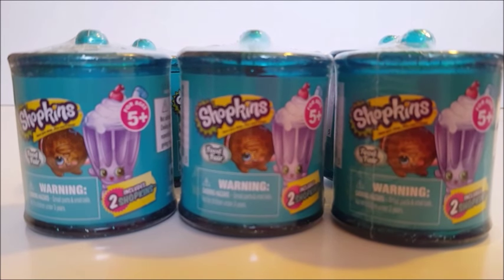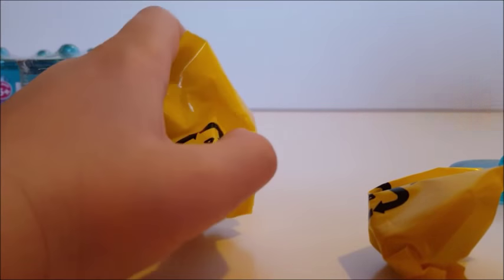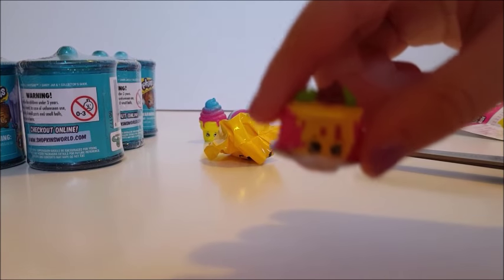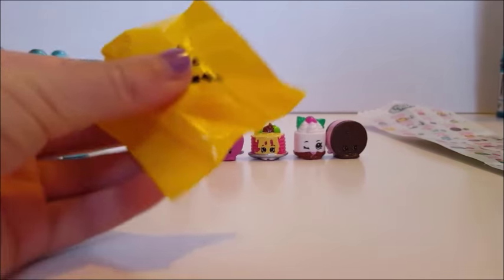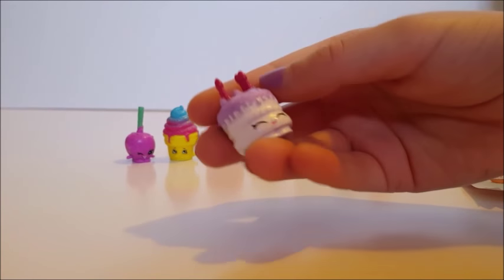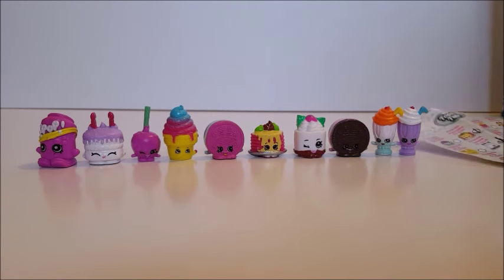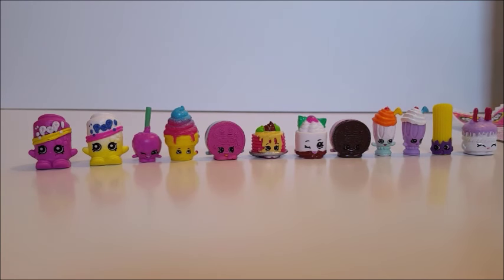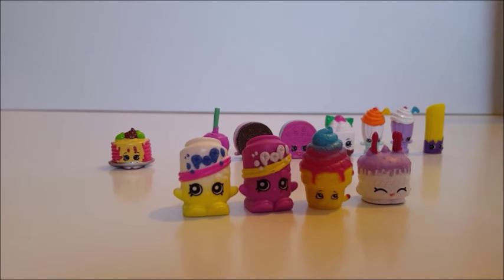Shopkins Food Fair Jars - Search for limited edition D'Lish Donut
Awesome! We finally found some of the Shopkins Food Fair Jars! Watch to find out which ones we get and if we get the limited edition gold D'lish Donut?

Totally Awesome Cool Toy Reviews for toddlers and kids(and adults too) by kids. Totally Awesome Cool Toy Reviews is a Family/Child friendly channel, the content of our channel is appropriate for all viewers.